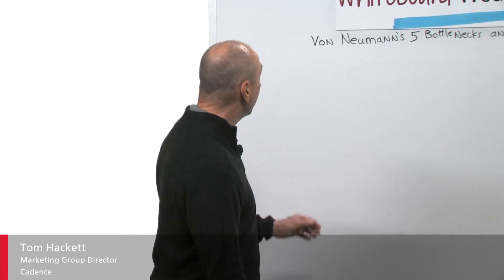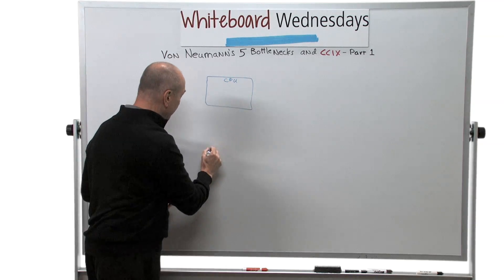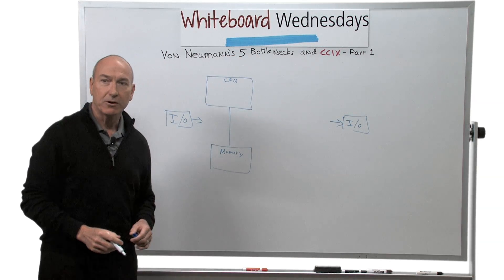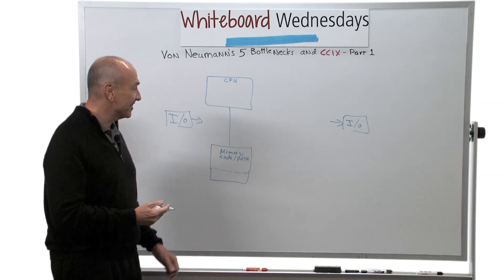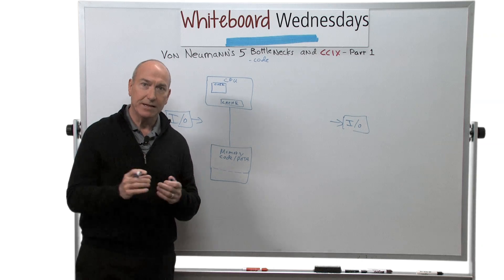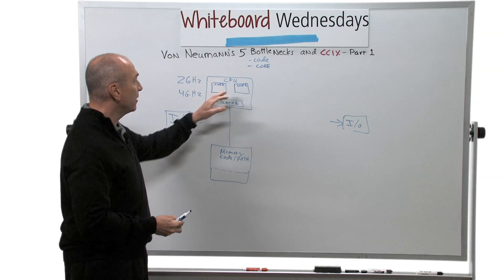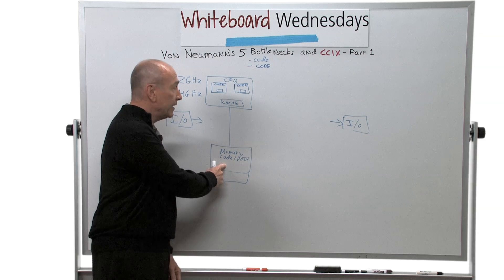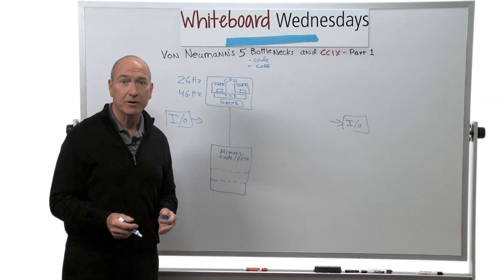Whiteboard Wednesdays - Von Neumann's 5 Bottlenecks and CCIX - Part 1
In this week's Whiteboard Wednesdays video, Tom Hackett traces the evolution of the von Neumann computer architecture through a series of adaptations intended to bypass processing bottlenecks that appeared as more and more demands were placed on computing systems.  This provides a historical lens with which to view the recent development of the CCIX interconnect standard.